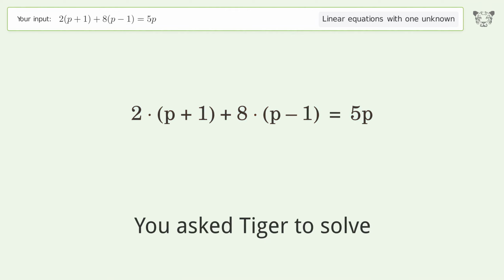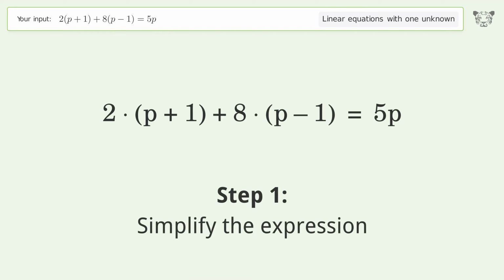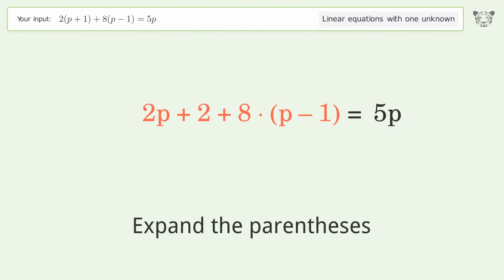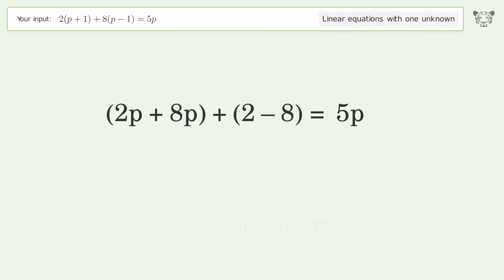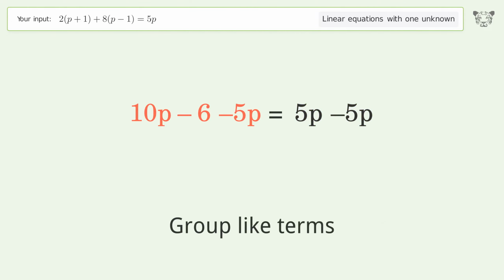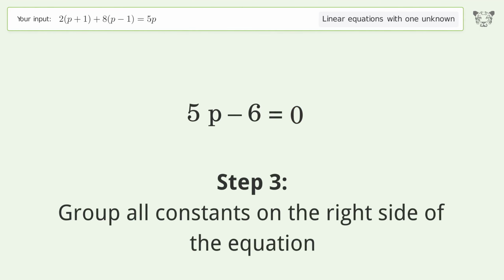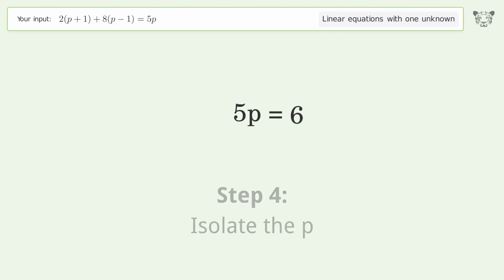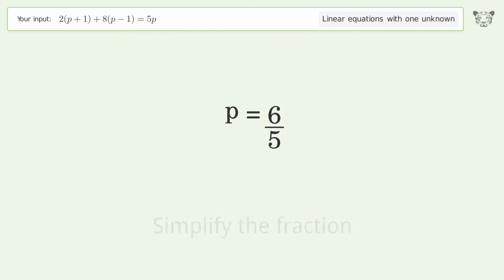Linear equation with one unknown: Solve 2(p+1)+8(p-1)=5p step-by-step solution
Solving 2(p+1)+8(p-1)=5p using the linear equation with one unknown solver

for a step-by-step and more tips and tricks for dealing with linear equations with one unknown.